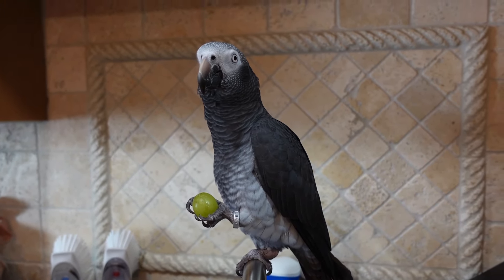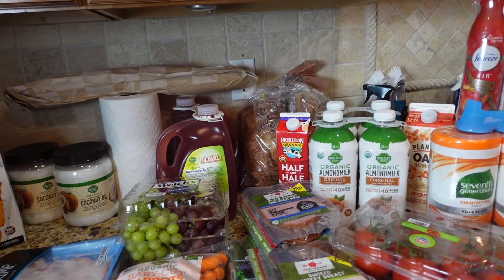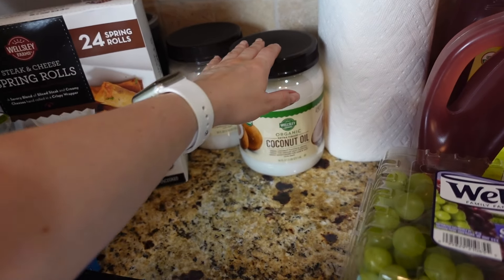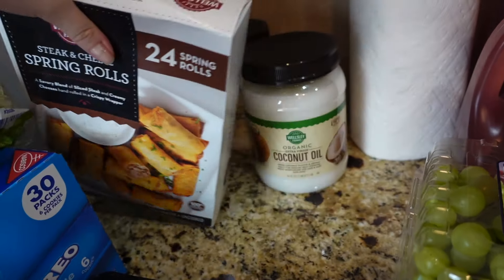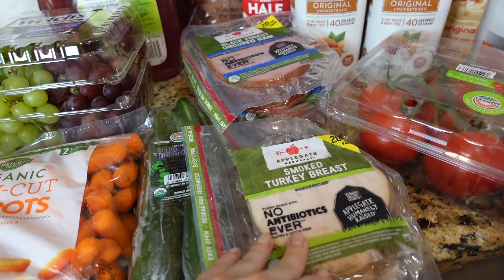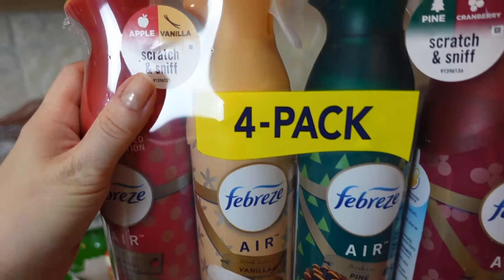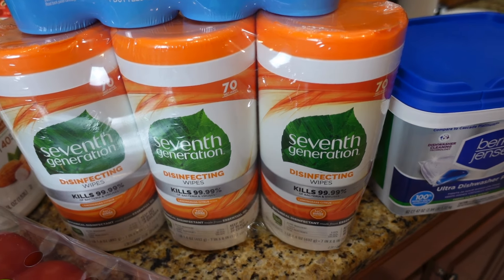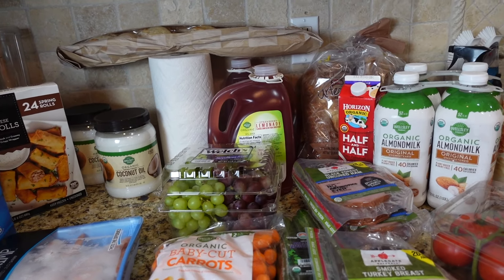Fall 2021 Haul from BJ's I Groceries & More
I usually order groceries once a month. This month I ordered from BJ’s.
If you want to see what I’ve got at BJ’s, keep watching this video :)

🟩 Instacart

🟧 ButcherBox

🟩 Hello Fresh

⭐️ Unboxing  videos: 📦

📌 Products that I use to create my videos:

You might also like:

🔹 Reference check brochure for first time owners I Parrot EZ check list